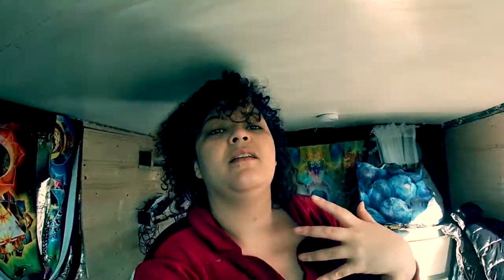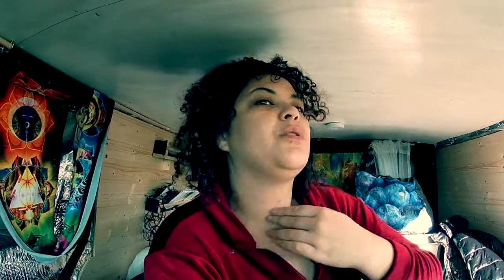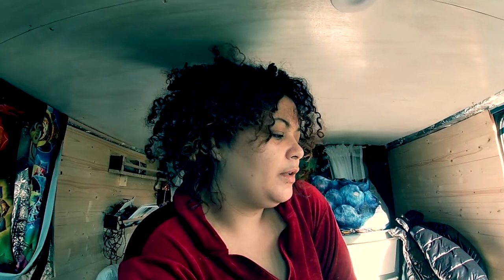VAN LIFE UK || Installing my 250W Solar Panel at Stonehenge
INDEPENDENT ARTIST:
Music